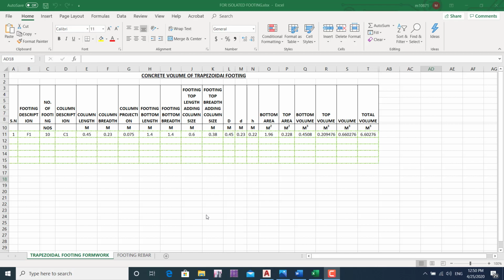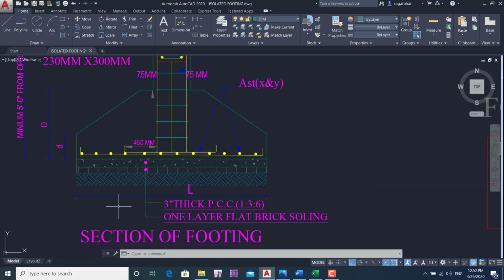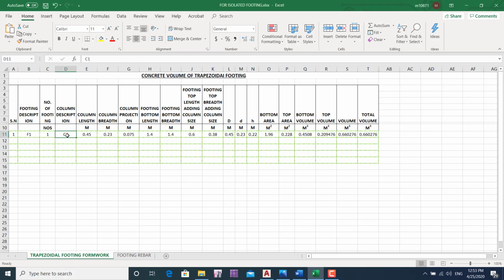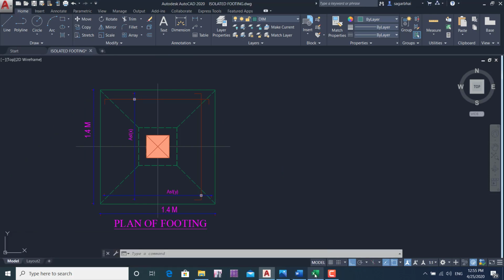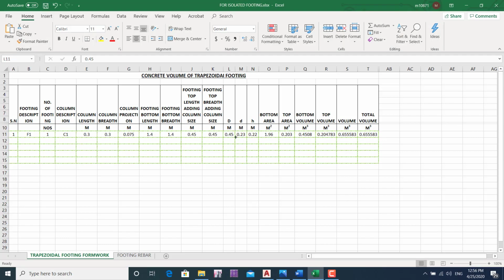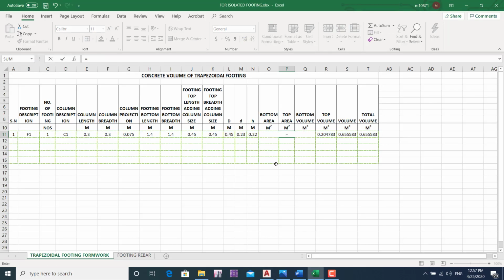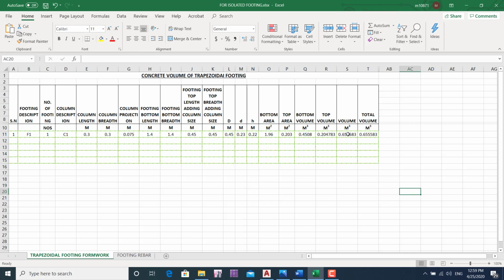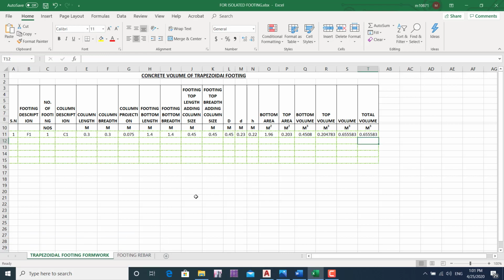Estimation of Concrete Volume in Trapezoidal Footing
This video simply demonstrates the calculation procedure of concrete volume in trapezoidal footing.